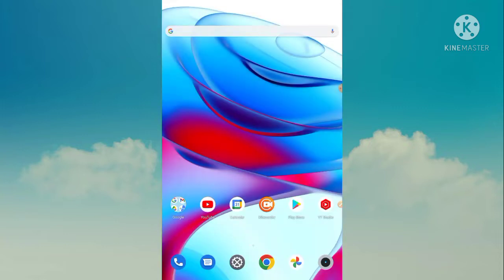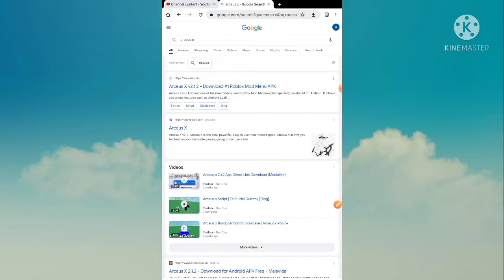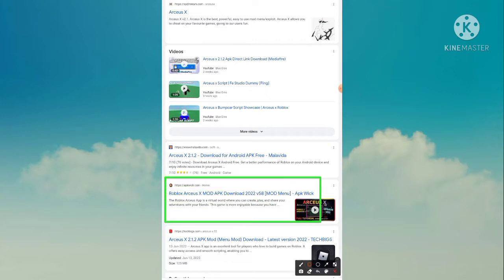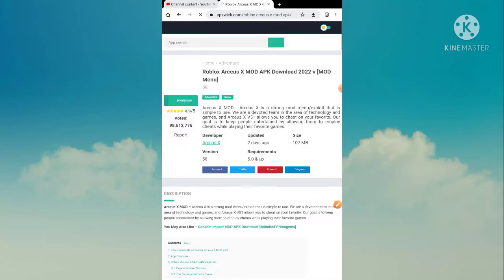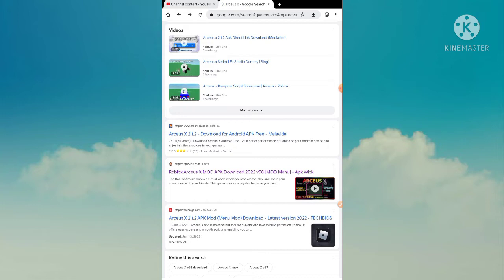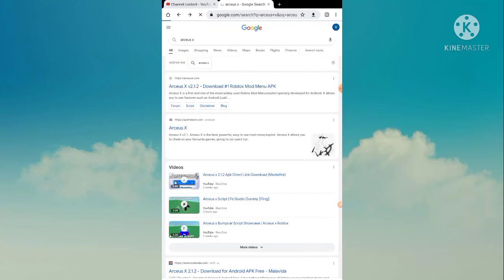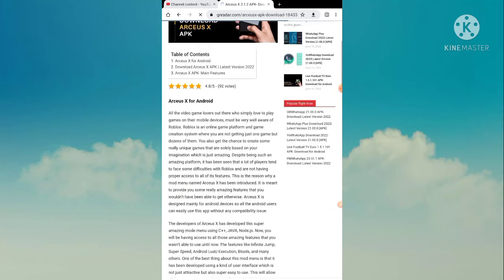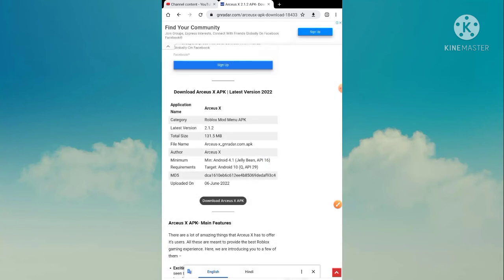How to install arceus x mobile 2022 | download arceus x 2.0.8 mobile